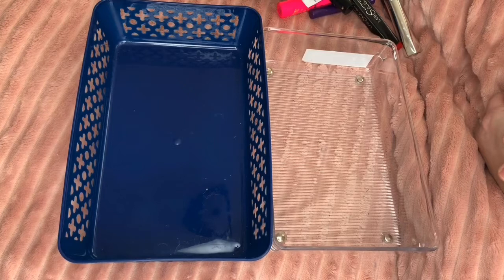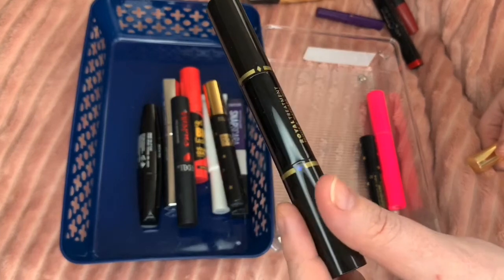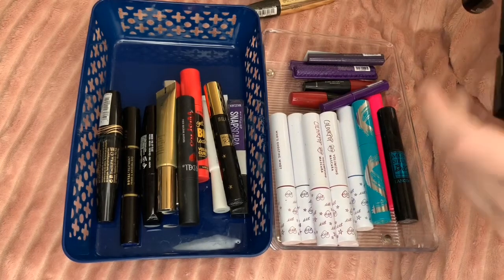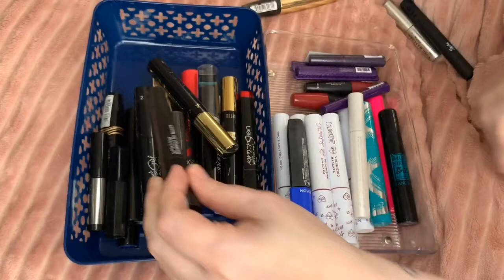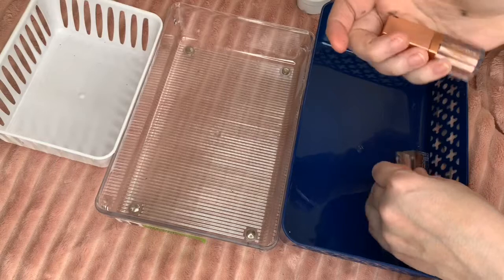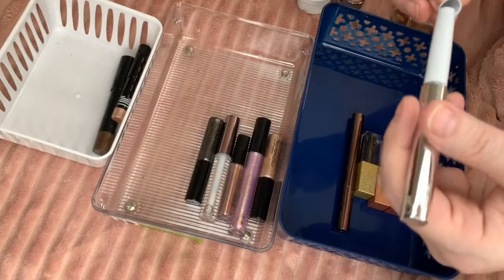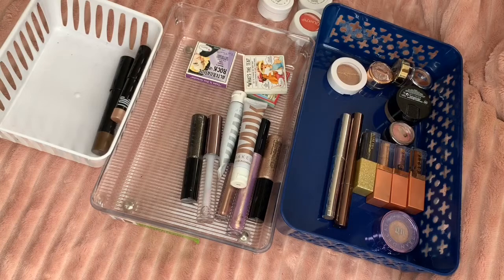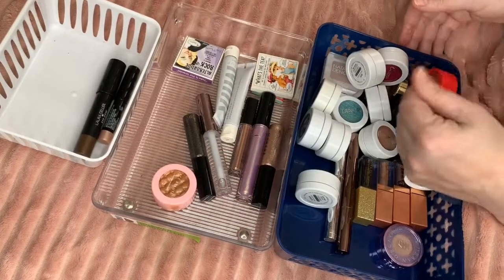Mascara & Eyeshadow Singles Declutter